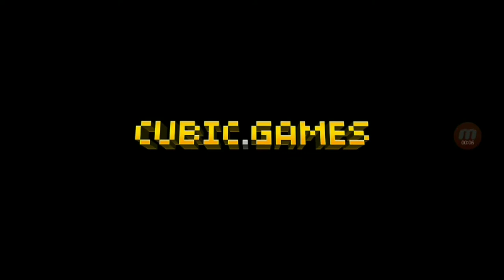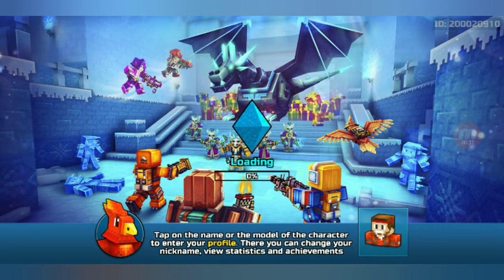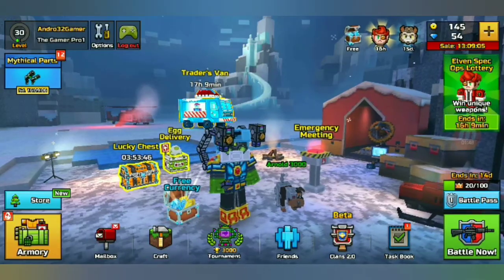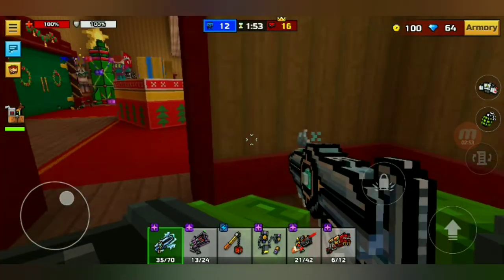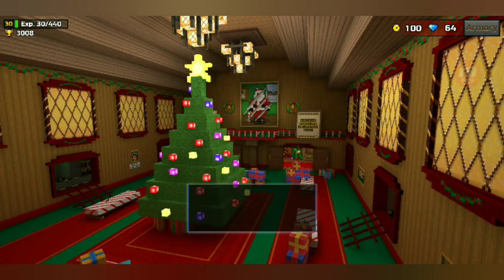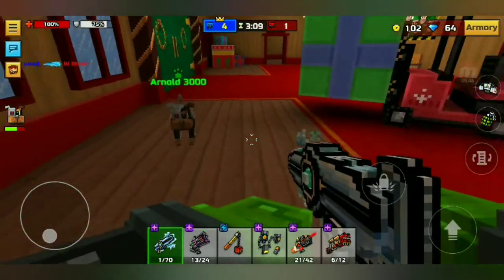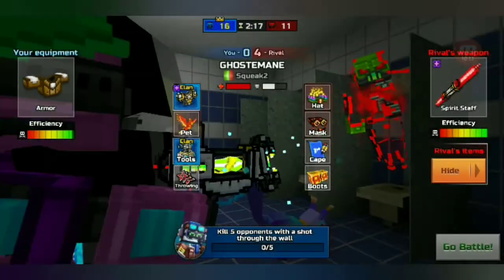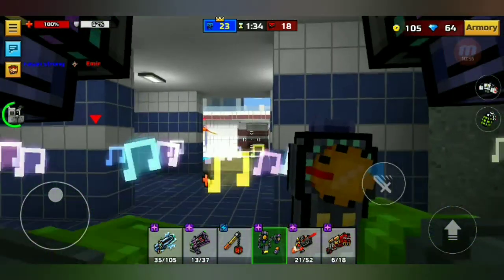Playing Pixel Gun 3D!!